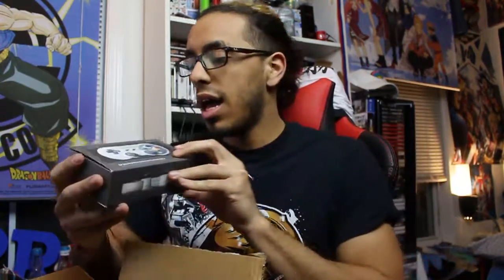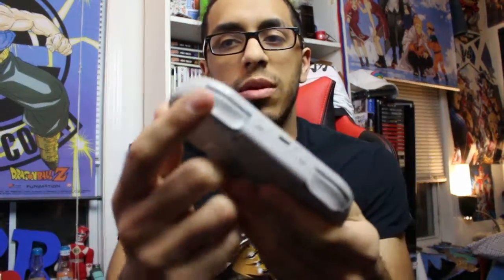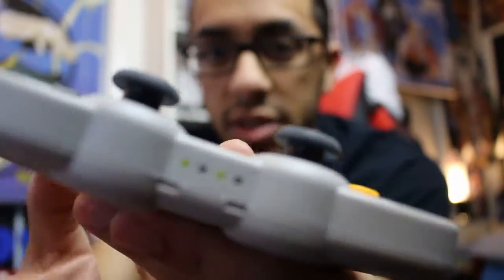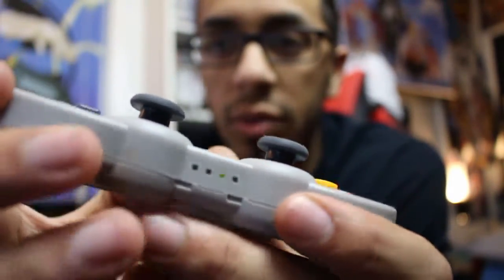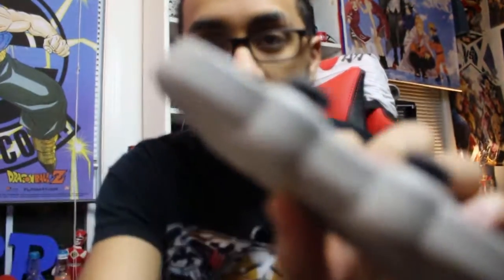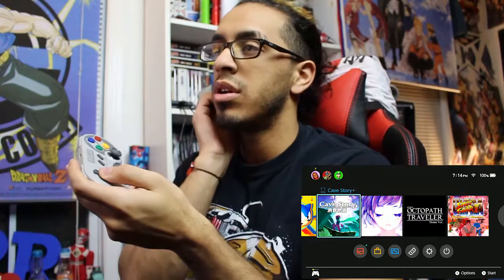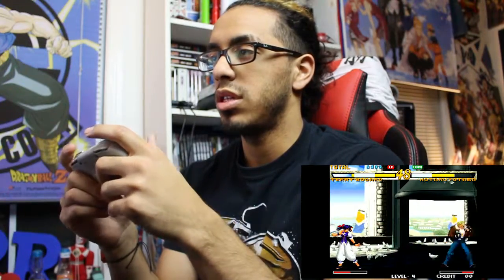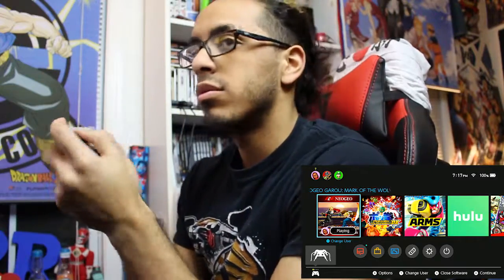SF30 PRO BLUETOOTH GAMEPAD REVIEW! | Nintendo Switch